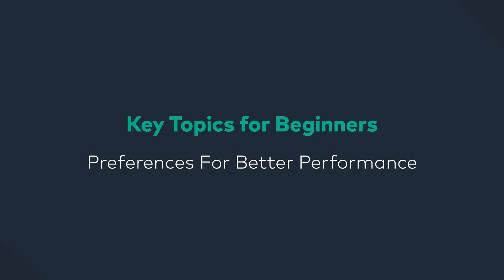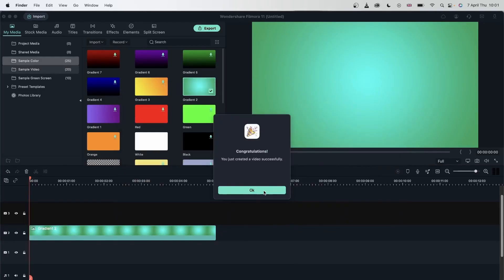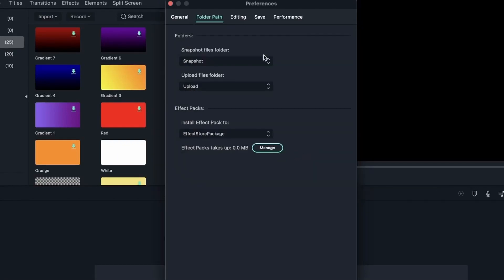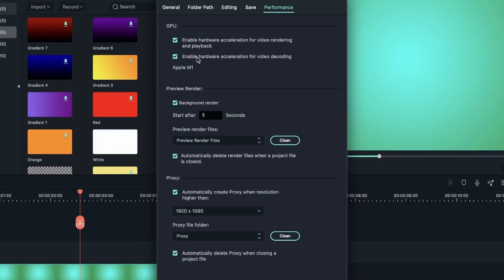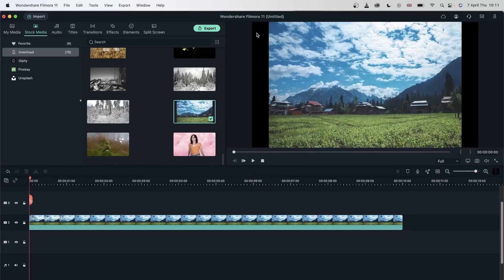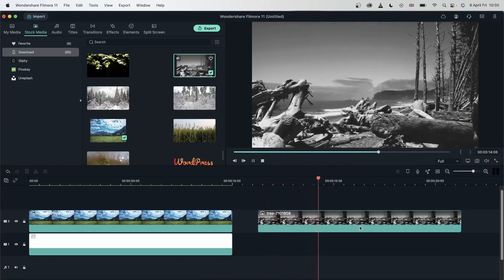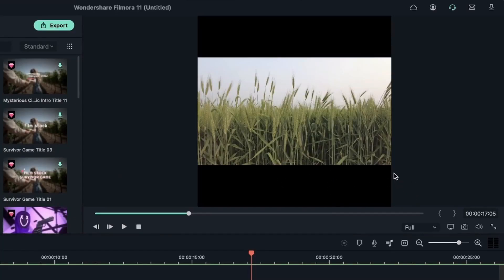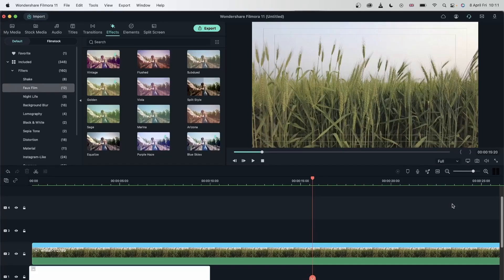Preferences For Better Performance Filmora Tutorial